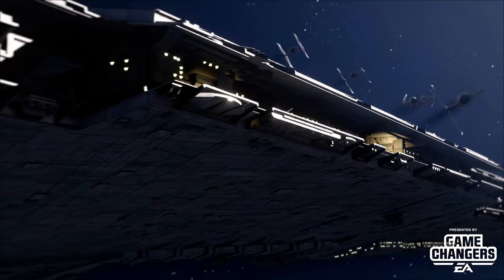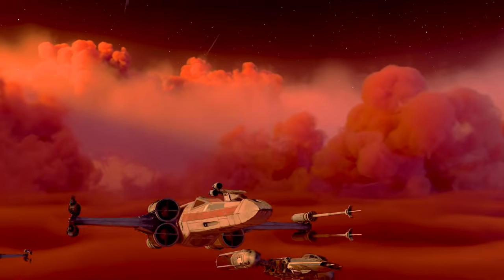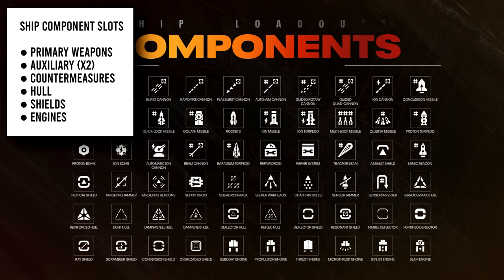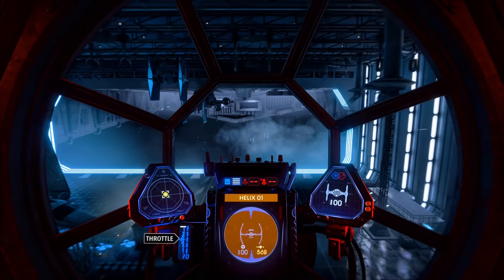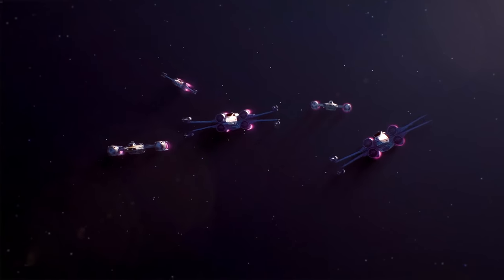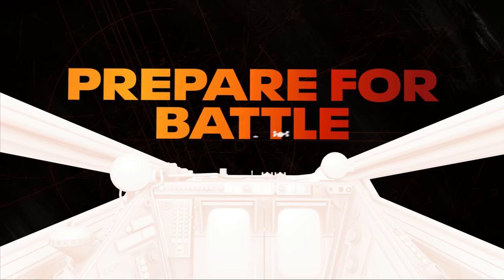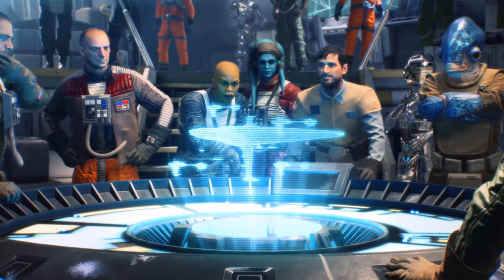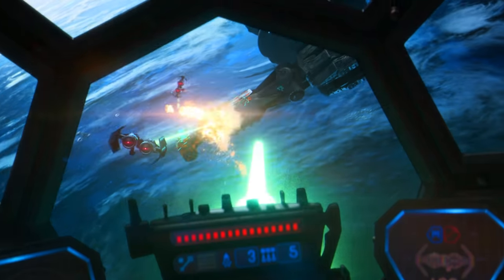Star Wars Squadrons Gameplay and First Impressions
Star Wars: Squadrons gameplay and Information has just dropped at EA Play. Let's take a look at the gameplay and all the new information from the game. Presented by EA Gamechangers.